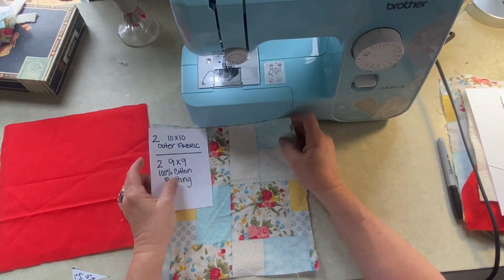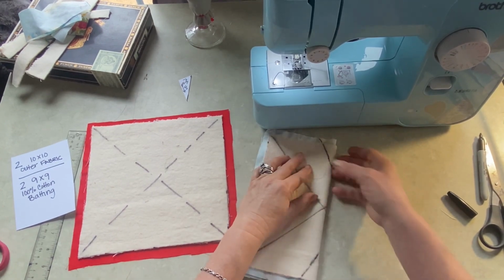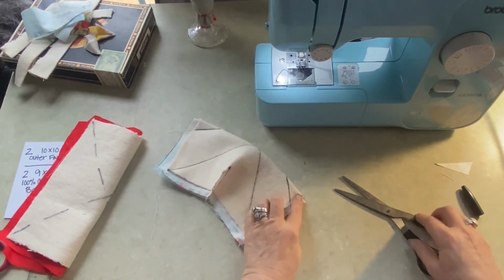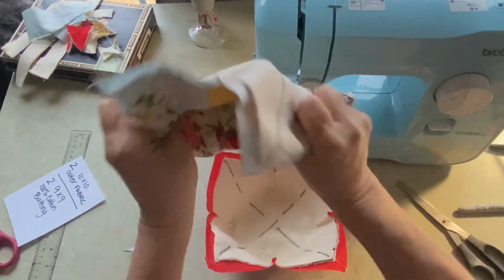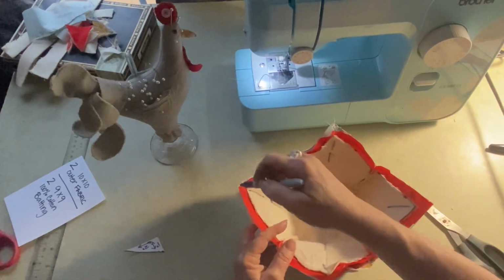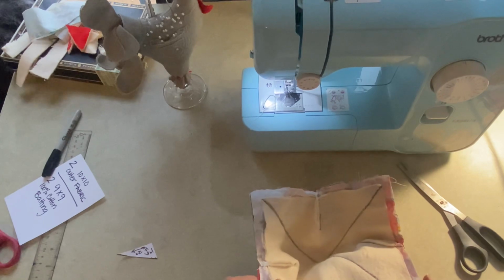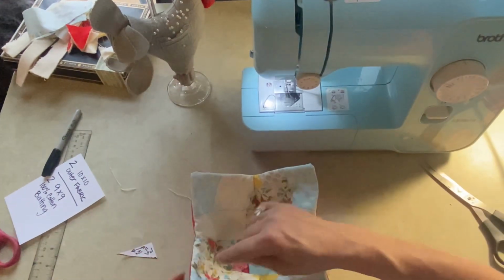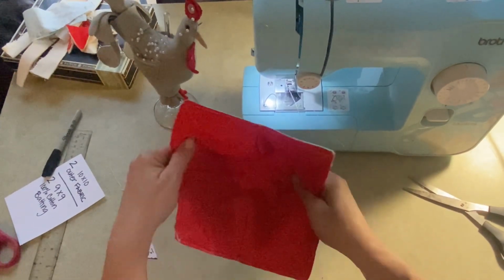How to sew a Bowl COOZIE # farmlife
30-minute craft projects
this week we are sewing a bowl koozie .. These are great for hot bowls of soup or cold bowls of ice cream.